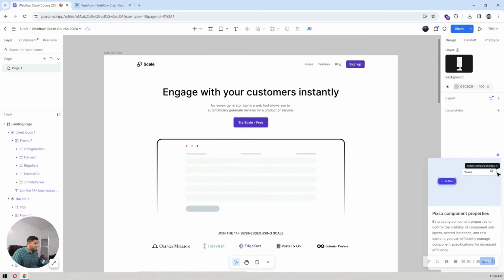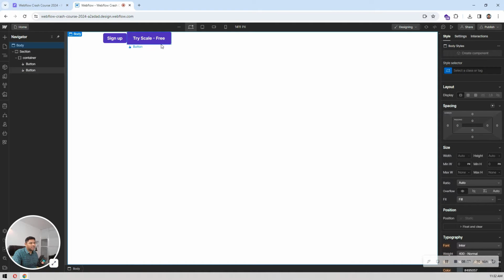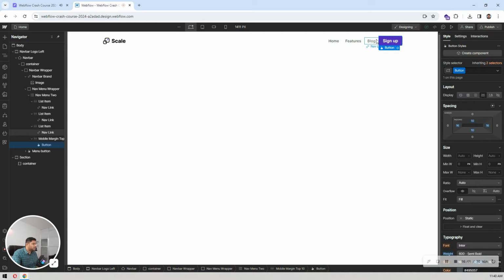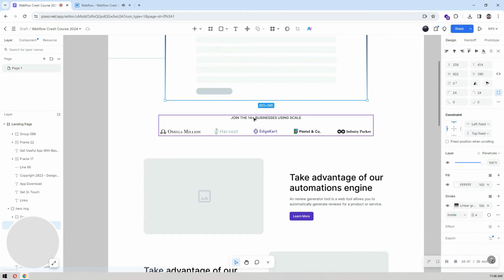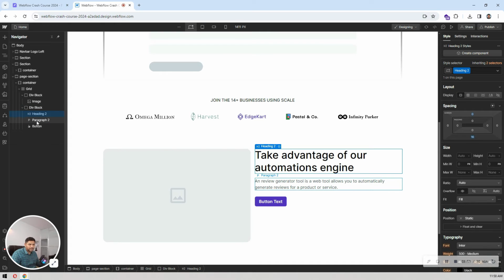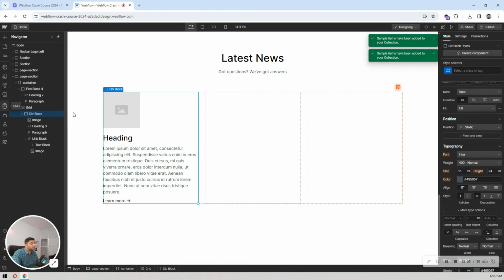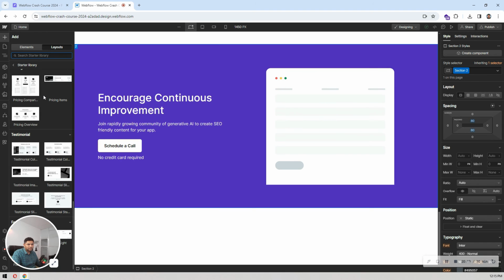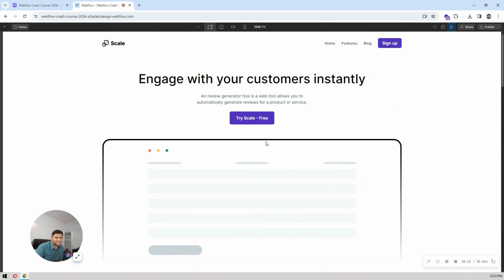Webflow Landing Page Tutorial Part 1 | Webflow Tutorial 2024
Learn to build a responsive landing page using Webflow from a Webflow certified expert agency owner.

Note: This video is a part of my Webflow crash course 2024. If you want to watch the full course then visit the link given below.

In this video you'll learn how to build a landing page without writing a single line of code and only using Webflow's core features. I will cover flexbox, css grid, and more in this video.